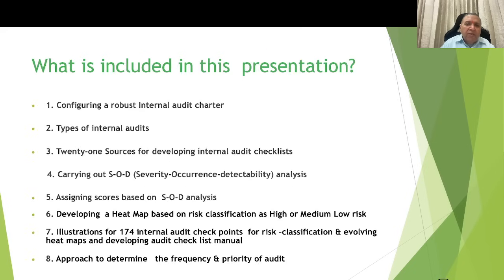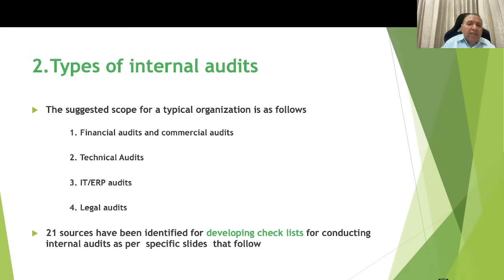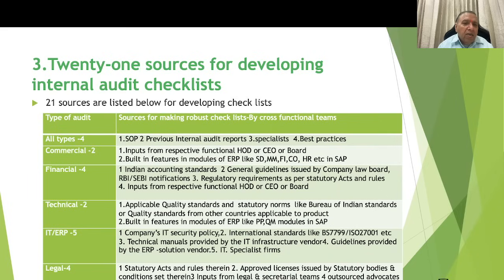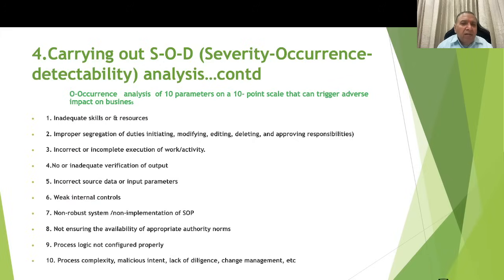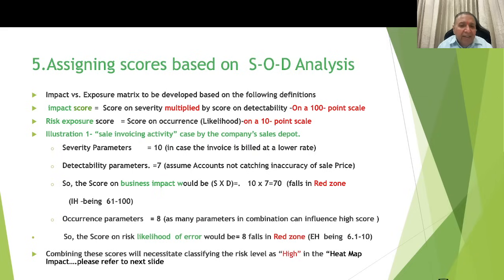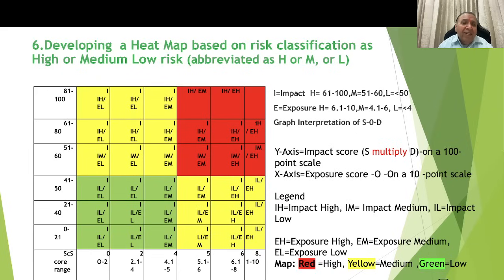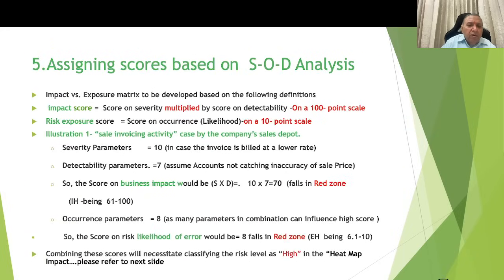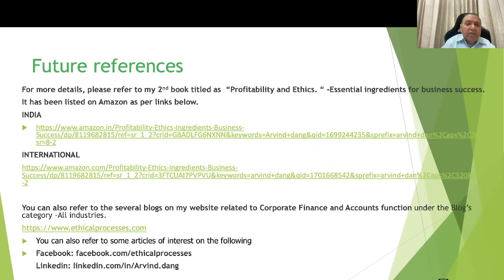Performing Internal audits comprehensively after developing Heat Maps using quantification model.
This video includes the following aspects for performing an Internal audit:
a)Evolving a robust Charter having a Vision & Mission of Internal Audit Function
 Quality policy for Internal audit reports (Value additions, capturing implications), Reporting of Chiel internal auditor

b)Five  (5) types of audits are suggested = 1. financial audits 2. commercial audits 3 .technical  audits 4. IT/ERP/SW audits  & 5. Legal & secretarial audits

c)174 Checklist illustrations ( based on  21 resources identified )  vis a vis scope areas listed below with a potential of 900-1200 checklist points for 3ach of 4 broad types of audits.
Narrations are in my book.

1&2) Financial & commercial audits (combined)= 10 key scope areas  & narration of 60 checklist points

•Sales and marketing functions, Materials Management, Including Imports,
Finance and accounts functions, Corporate Services function, Production & assembly function, R&D function, Quality control function, Human resource development function, Administration function, Management Consultancy,

3).Technical audits =10 key scope areas   & narration of 60 checklist points

•Manufacturing or assembly plants, Out-sourced Assembly plants, R&D/New product development division, Quality assurance -and Receipt Quality control, Quality assurance -WIP & product quality, Service Headquarters, Sales & service depot, Dealer’s Service rendering workshop, Vendor’s manufacturing plant or the Job worker, Construction Project -site construction works.

4)IT/ERP /SW audits = 4 key scope areas  & narration of 24 checklist points

• I) IT Infrastructure at manufacturing Plants, Offices, warehouses/depots, and sales outlets, including distributors, dealers, and own.
ii)Server rooms/IT-infrastructure Control rooms,
iii)IT Security Policy & security infrastructure across the organization.
iv)Outsourced software developers/service providers.

4.) Legal & secretarial audits=5 key scope areas  & narration of 30 checklist points

•Legal & secretarial functions, all manufacturing plants, including outsourced under company management, corporate office, all other types of offices, sales depots and warehouses under company management, and SEZ operations.

d) Using the Severity-occurrence-Detrectabilty model to quantify/classify risks as High, Medium and Low  and developing heat Maps